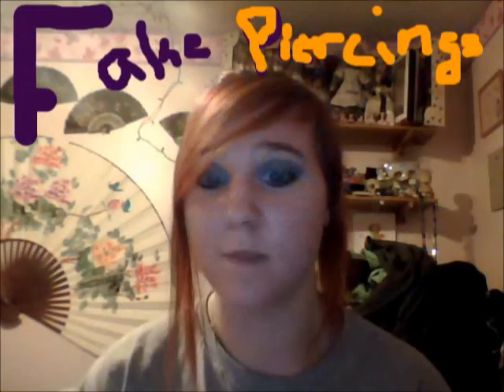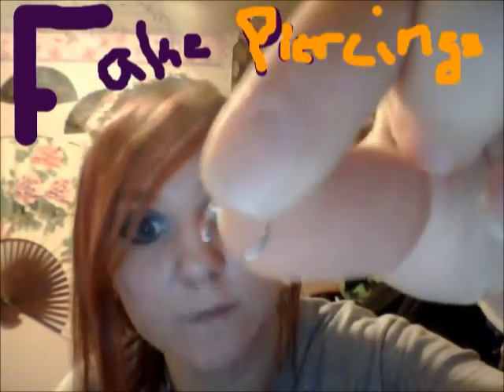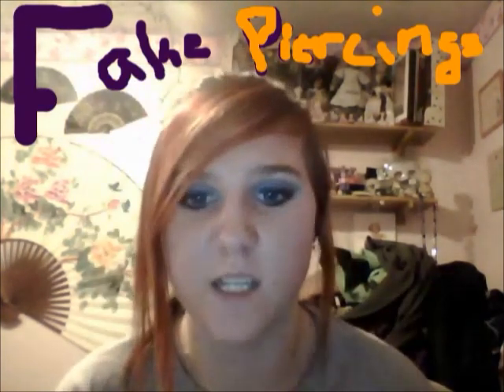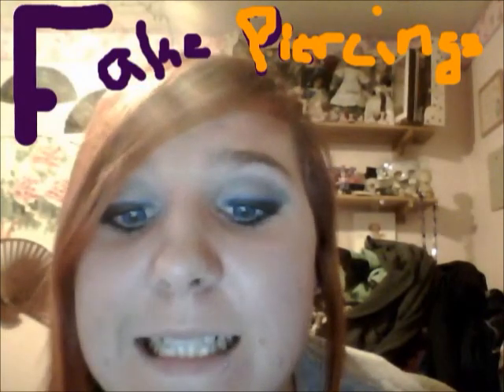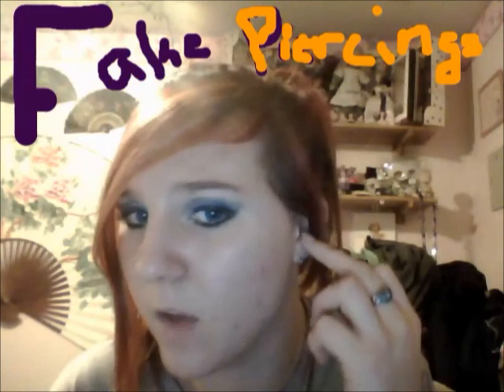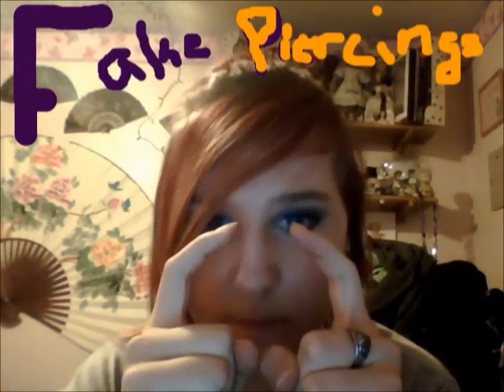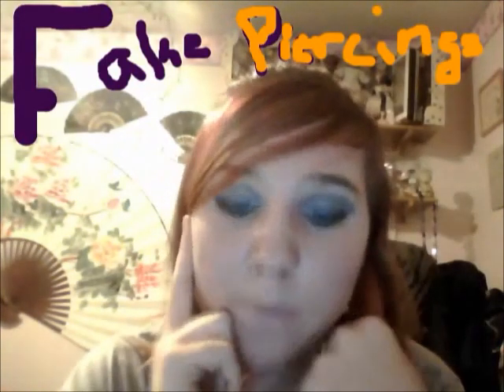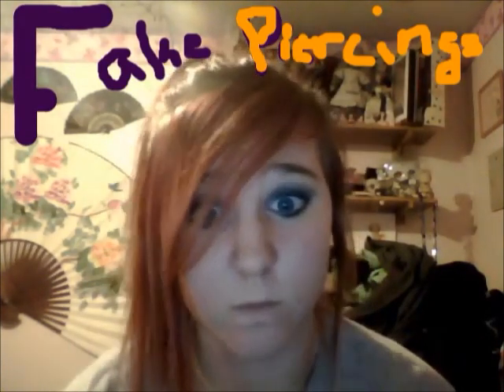FAKE PIERCING TUTORIAL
i havent uploaded a video in forever, so i decided to do this one for all my little cosplayers and cosplayettes, or you know. normal people... lol, anyway, hope you like it:)